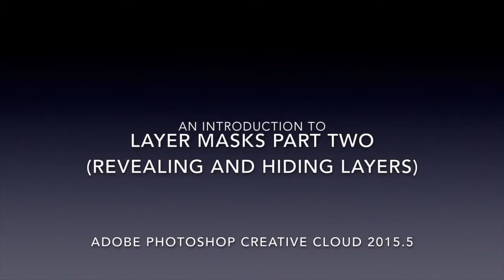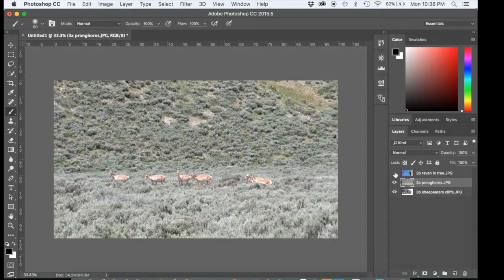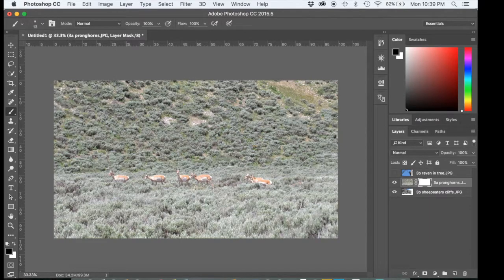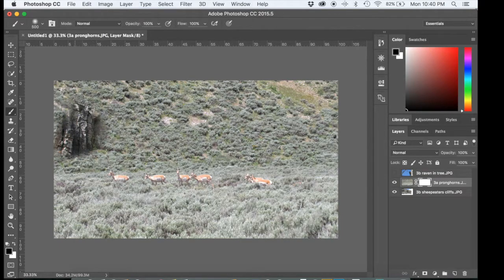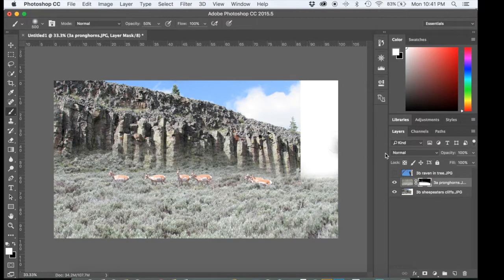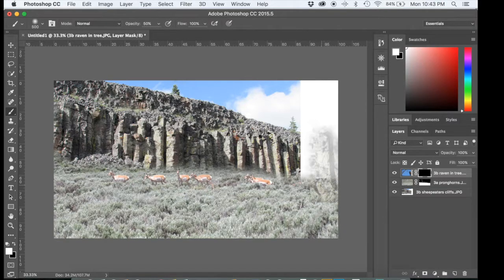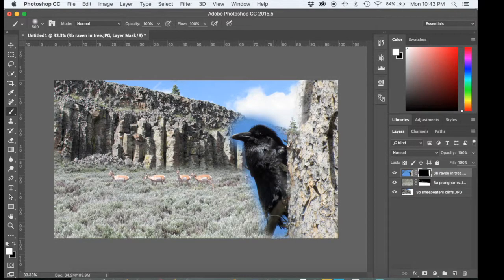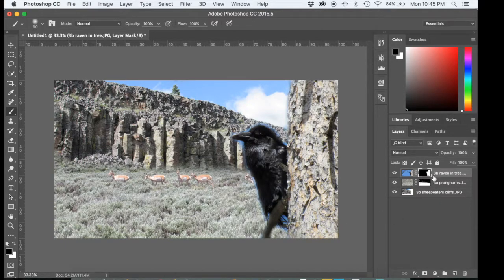3b Layer Masks Part Two (Revealing and Hiding Layers)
Introduction to layer masks: revealing and hiding layers.  Working with three images to make them into one in Adobe Photoshop Creative Cloud 2015.5. Tutorial by Judy Morris.